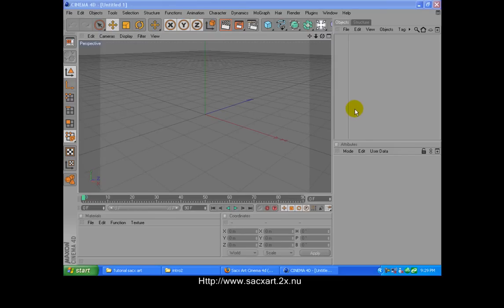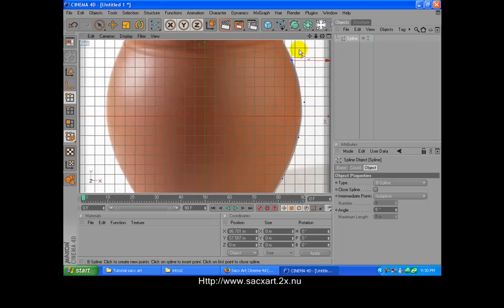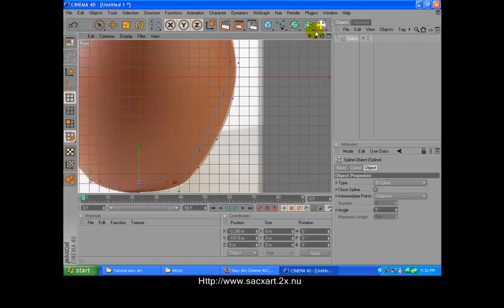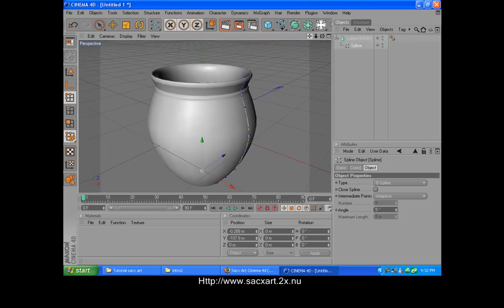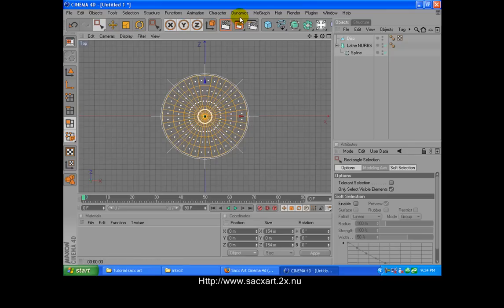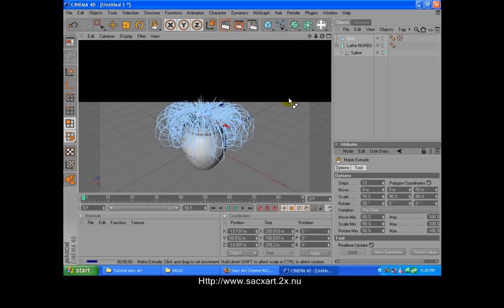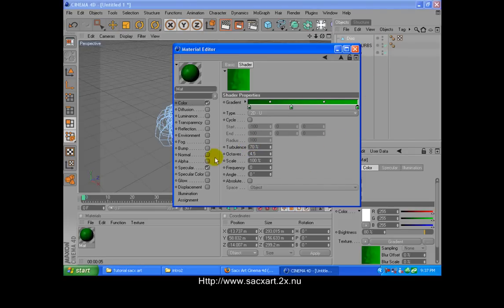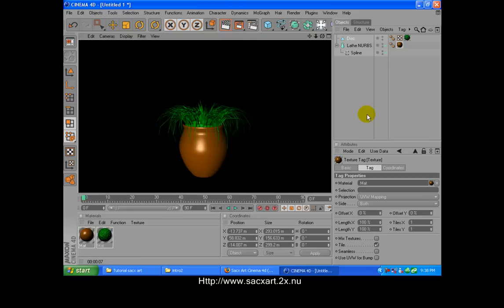flowerpot tutorial cinema 4d